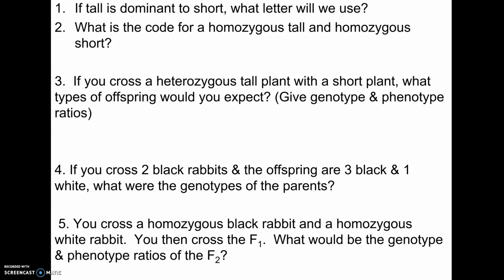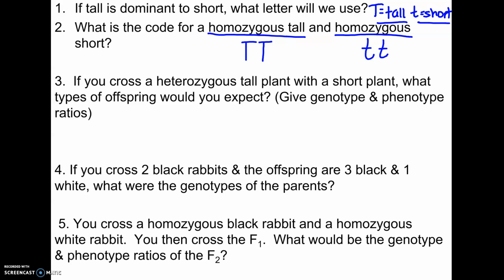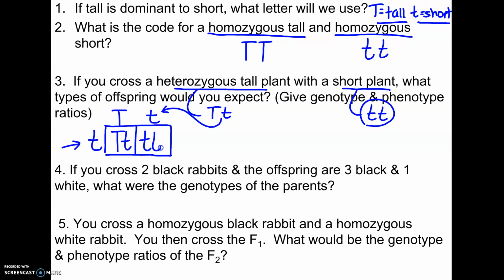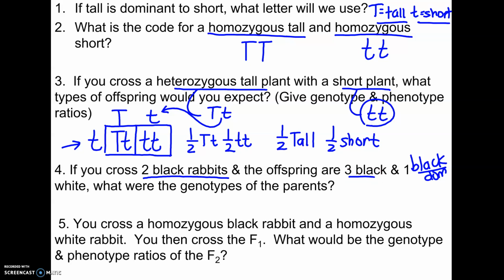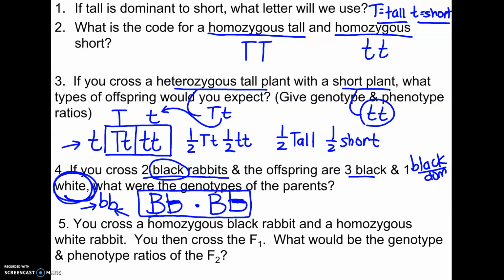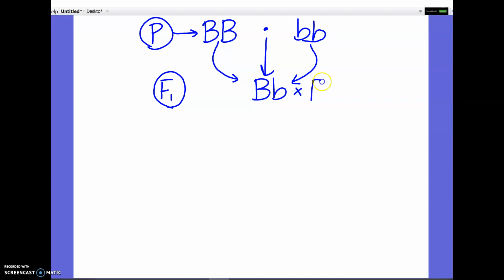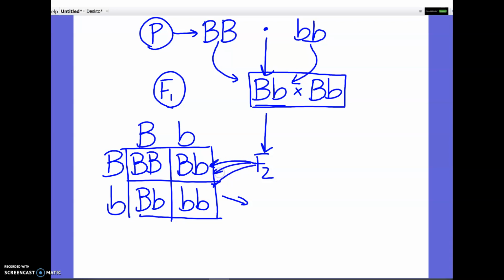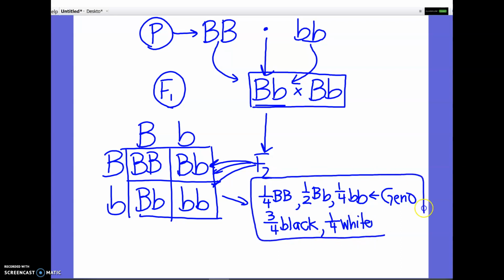1-23 AP19 Practice Prob 1-5